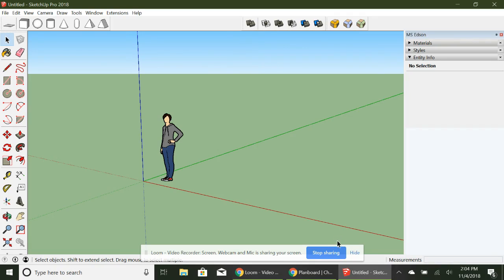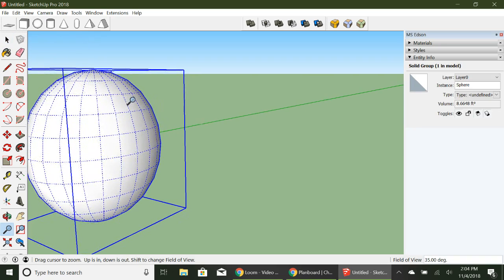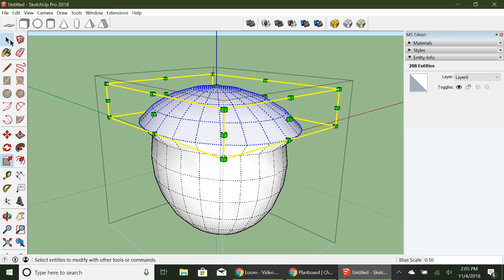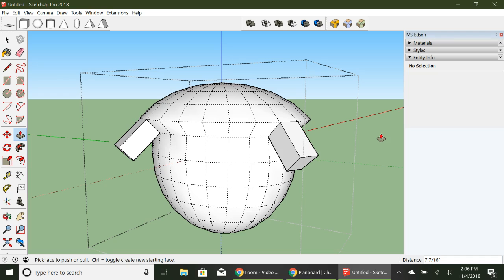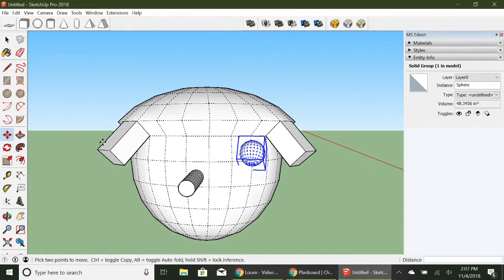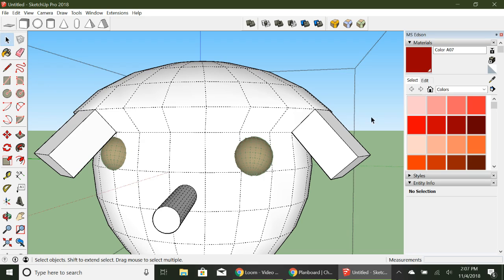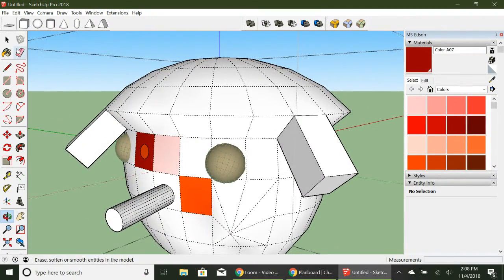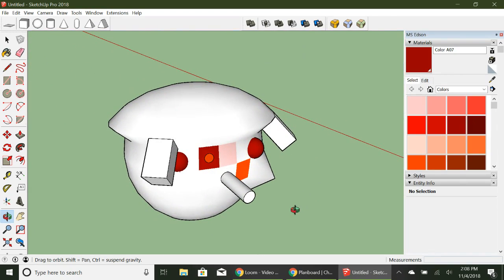SketchUp Show Geometry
SketchUp with Shape Loader and show geometry